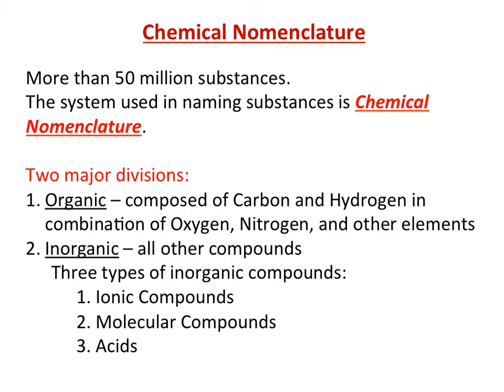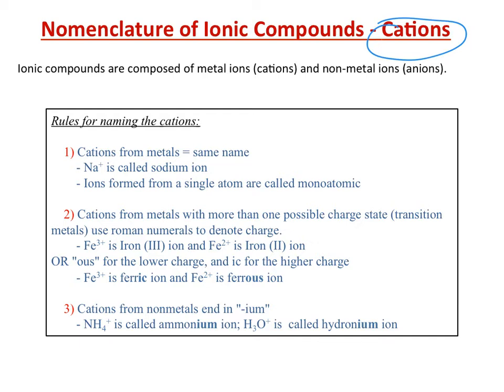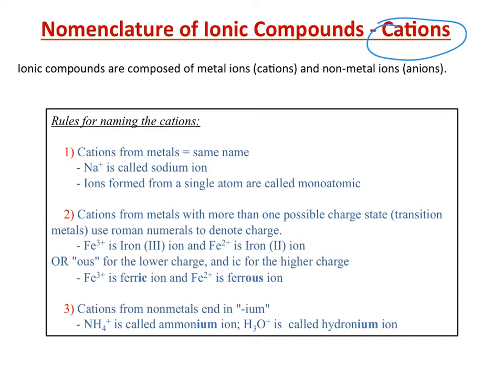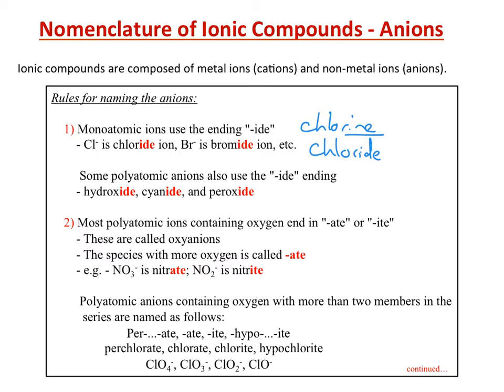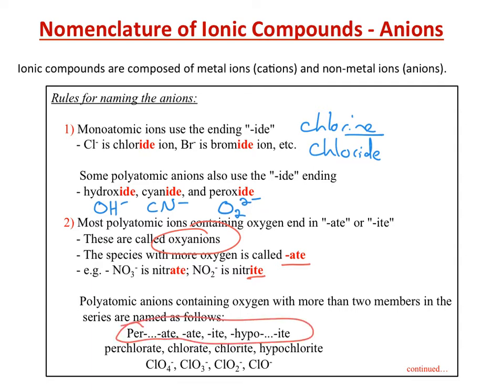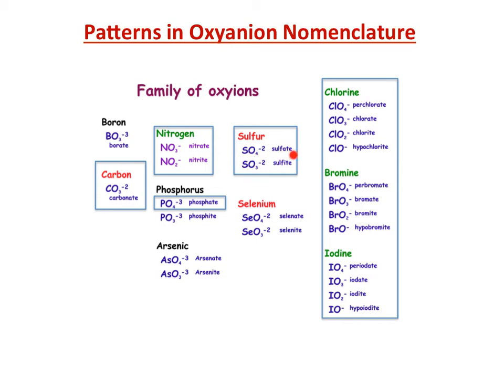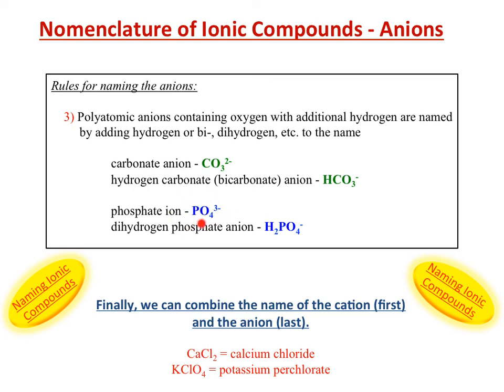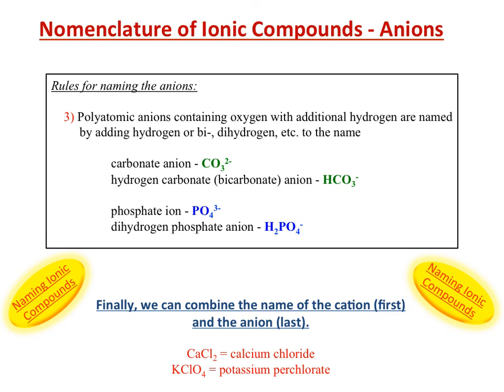How to "name ionic compounds"